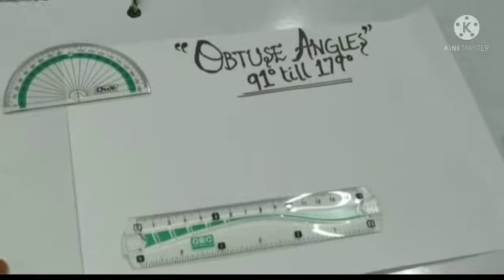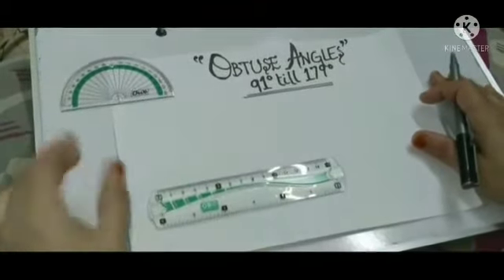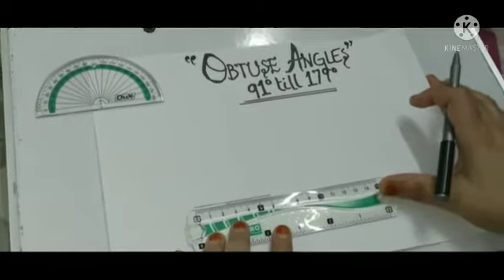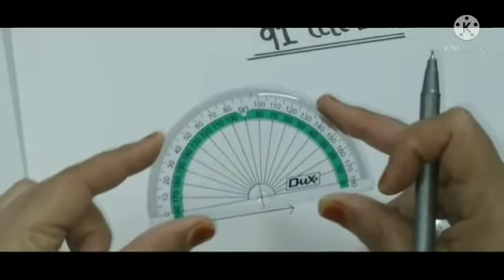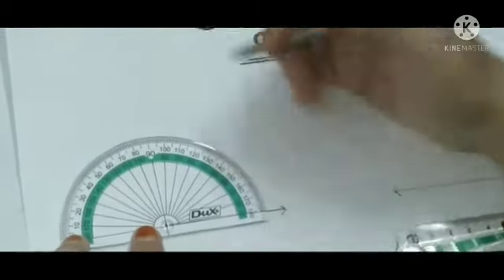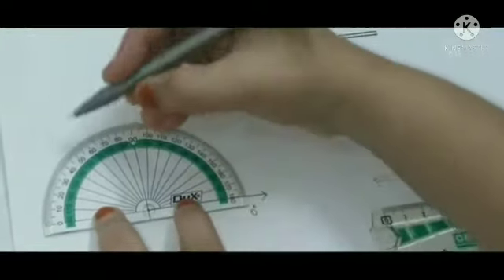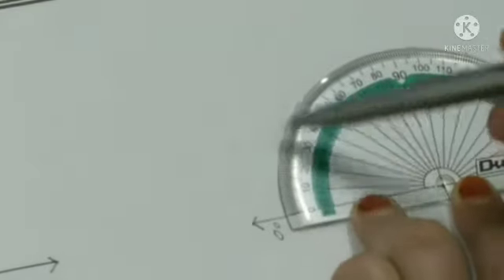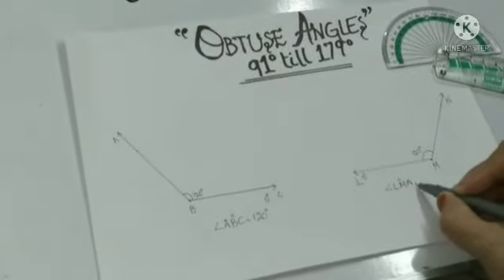learn to draw obtuse angle | Maths Skills